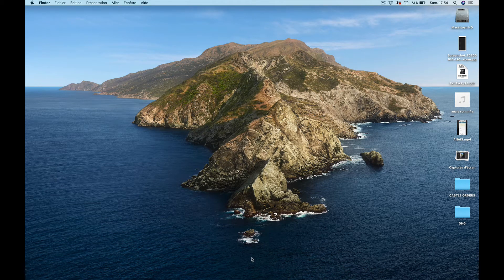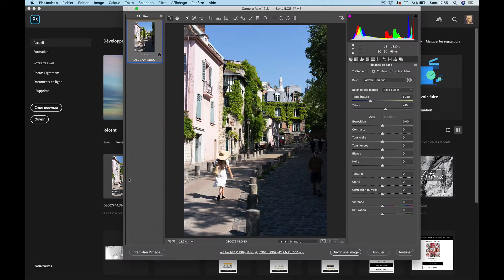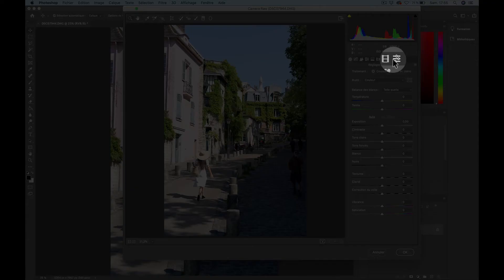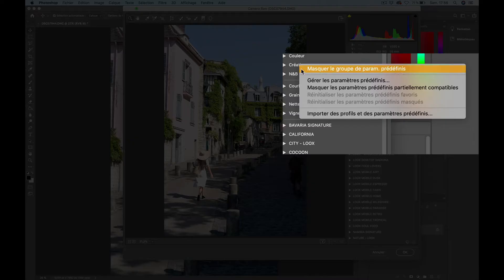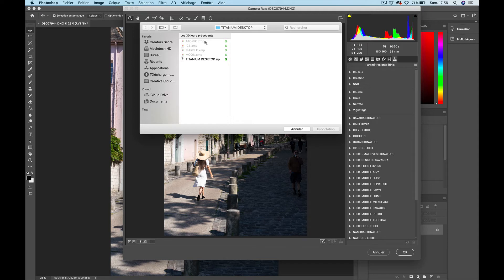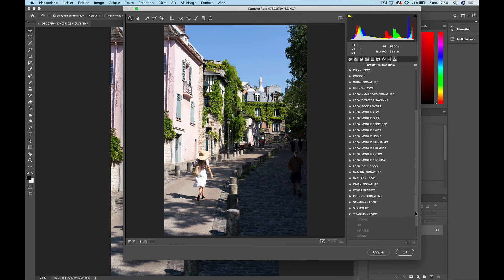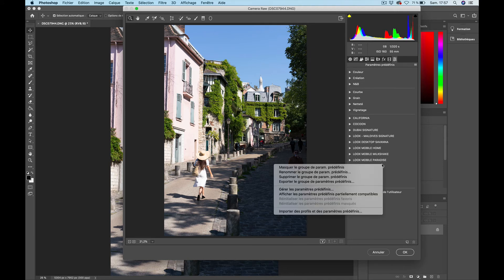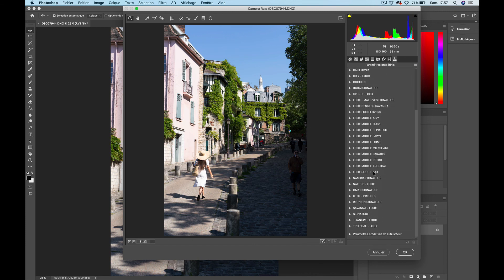HOW TO INSTALL PRESETS IN PHOTOSHOP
The quick and efficient way to install presets in Photoshop in less than a minute !